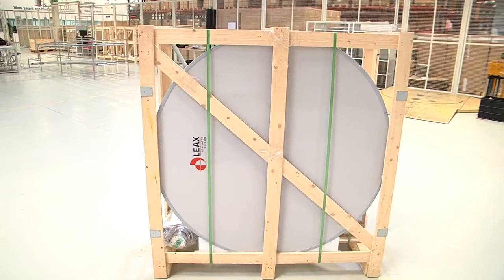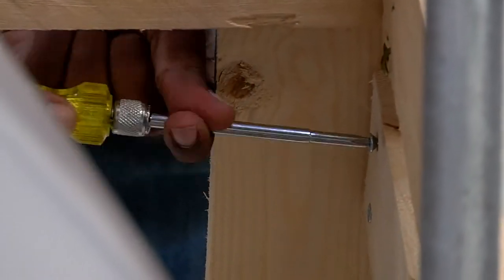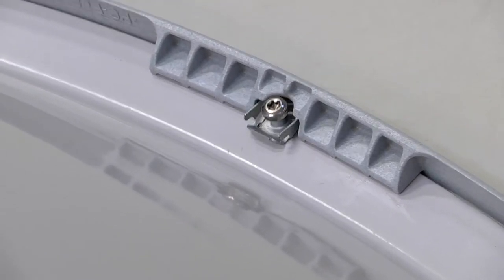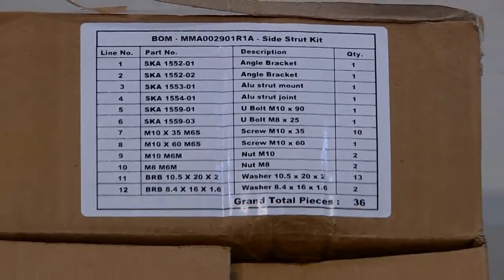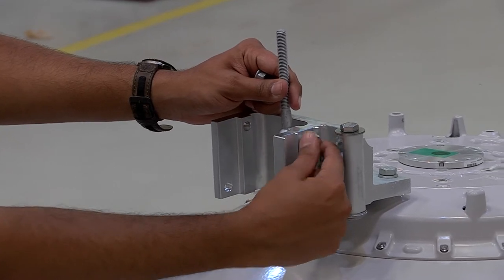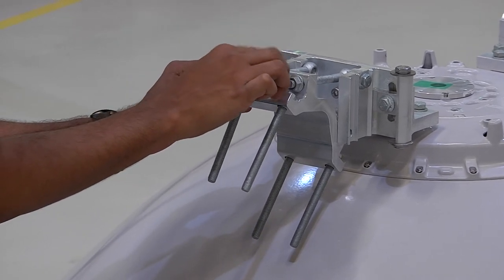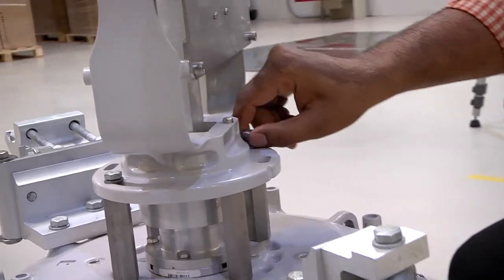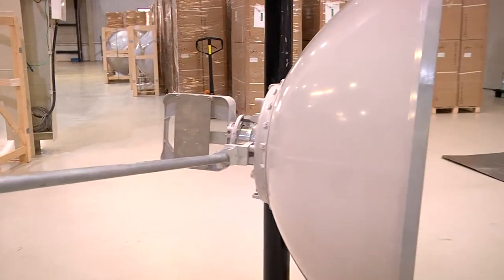1.2 mtr (4ft. Leax_Arkivator Microwave Antenna Installation_demo clip)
Demo_Installation video of 1.2 mtr.(4ft.) Leax_Arkivator Microwave Antenna.